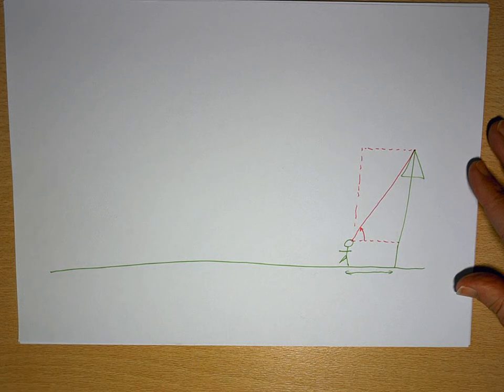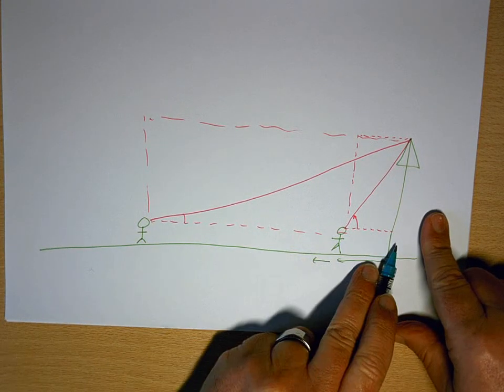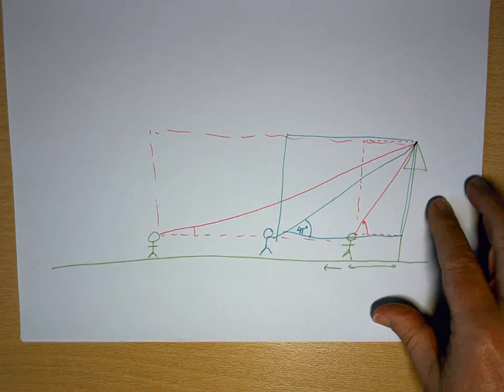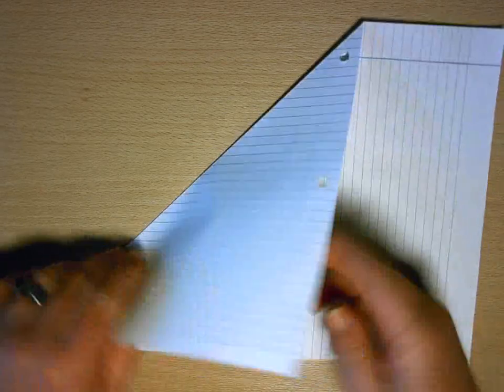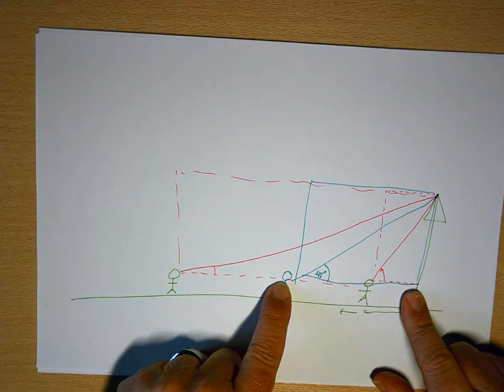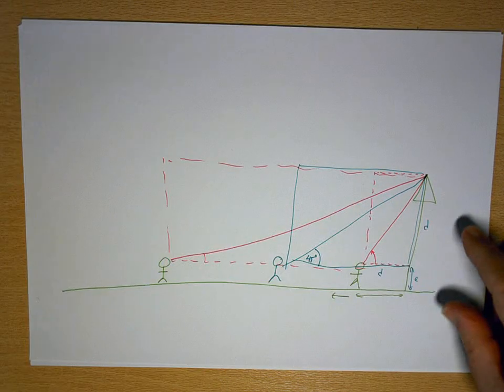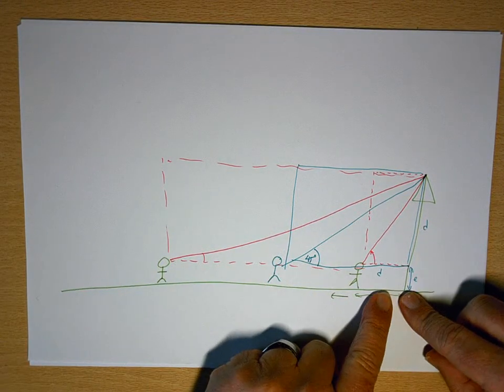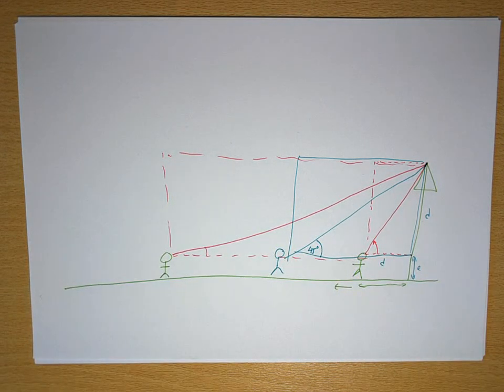MULTIPLY - Using a triangle to estimate height